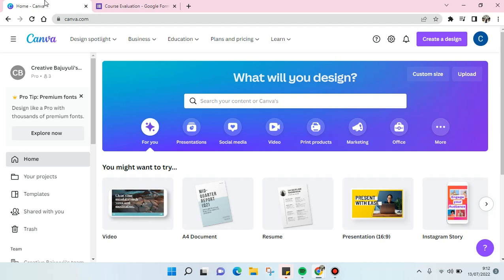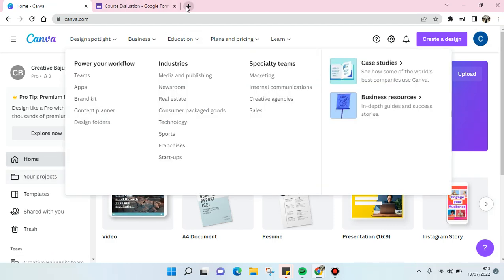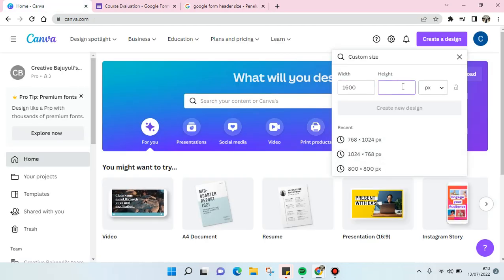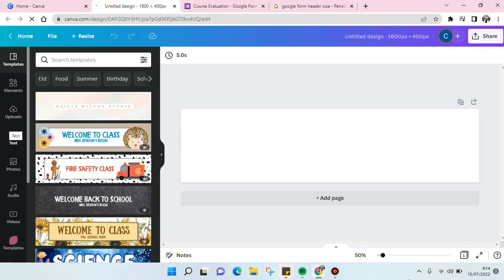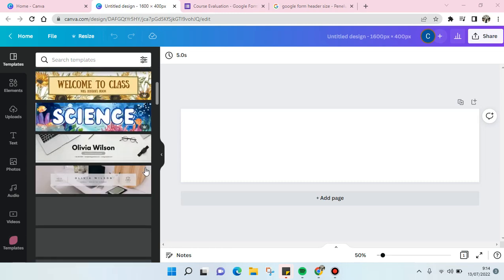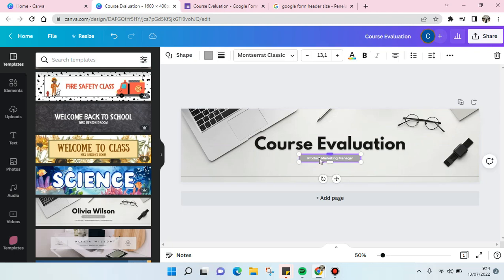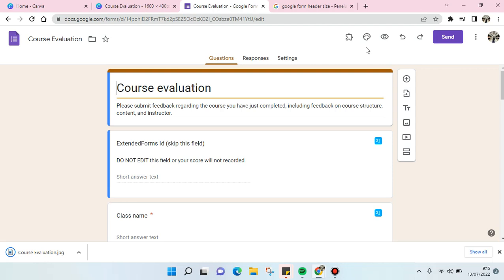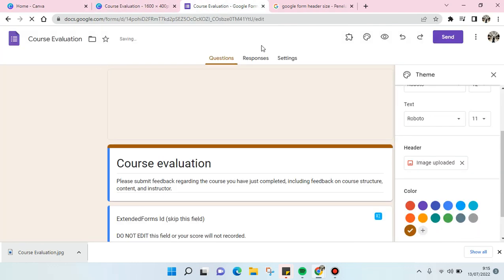How to Make Google Forms Header on Canva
In this video I'll be showing you how to make Google Forms header on Canva. Watch this video to find out more!